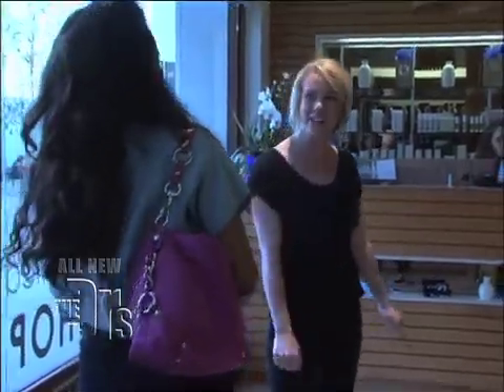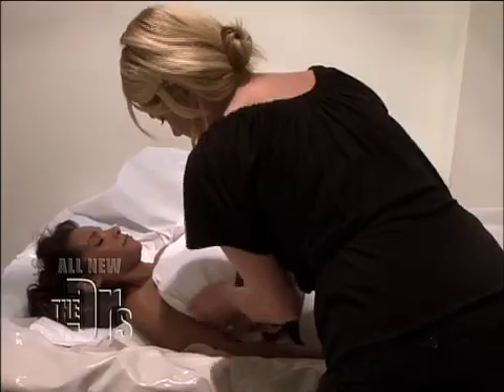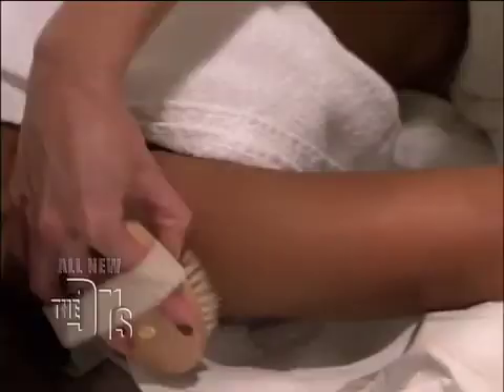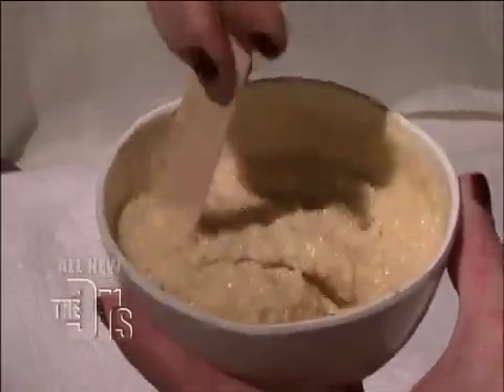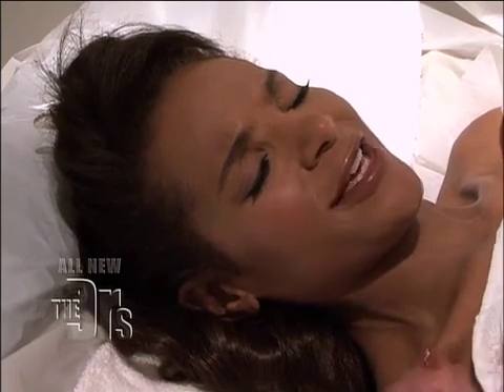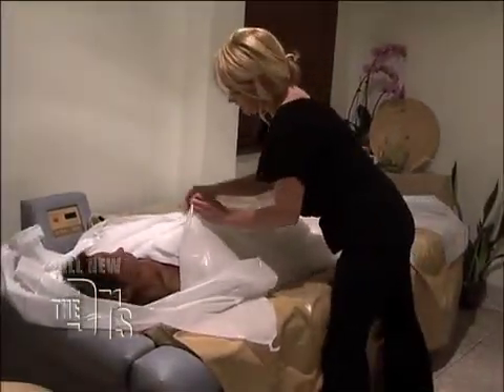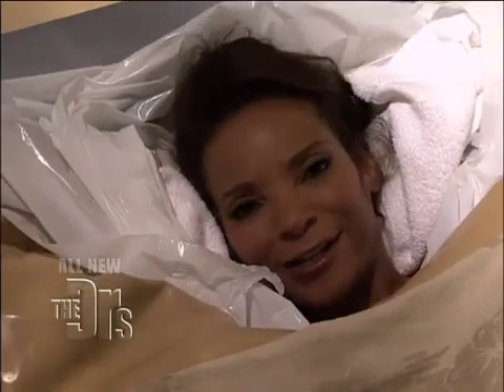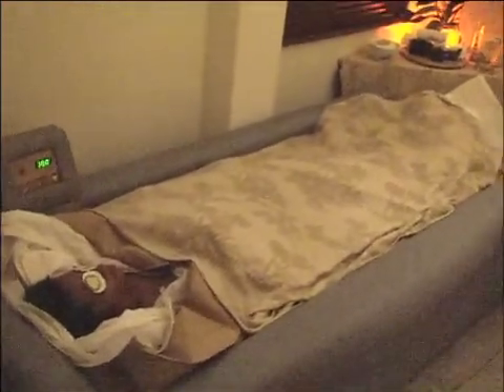Thermal Cocoon Wrap Medical Course